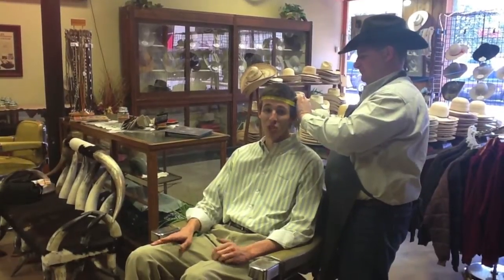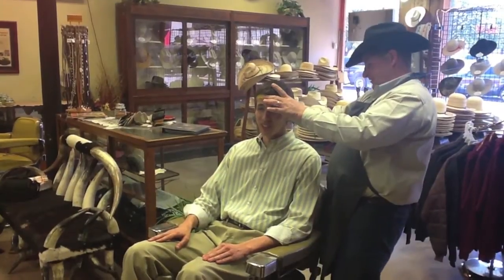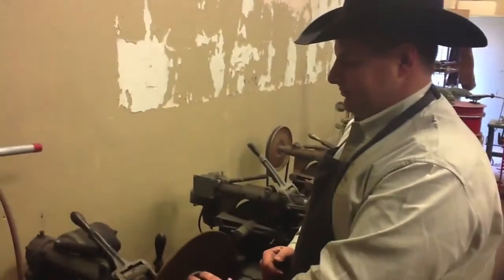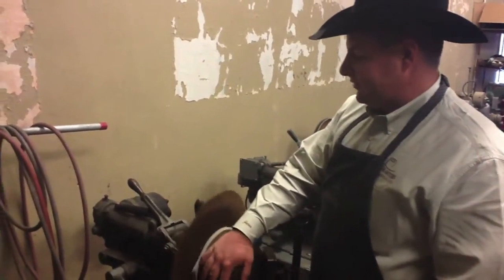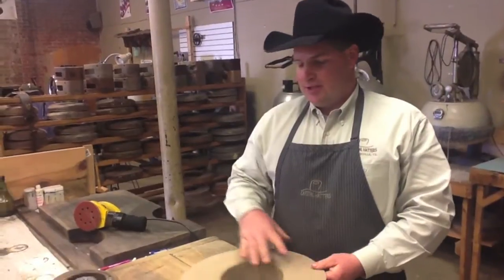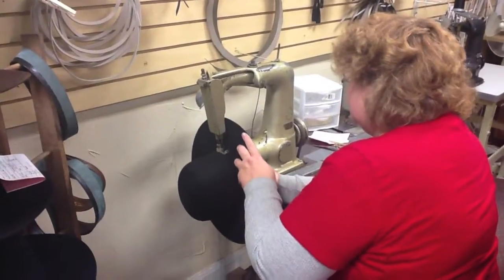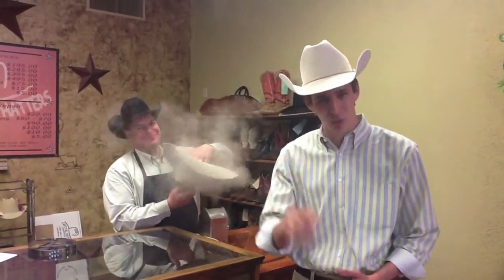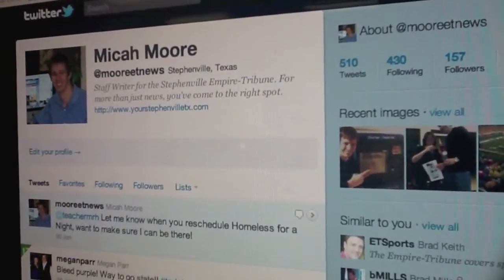On the Job with James Andrae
Staff Writer Micah Moore goes on the job with custom hat maker James Andrae at Capital Hatters.